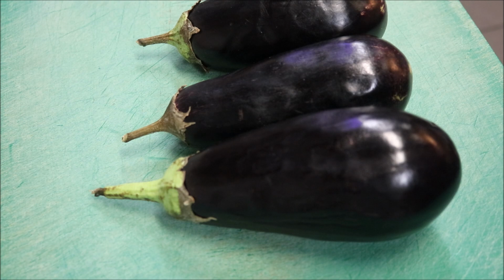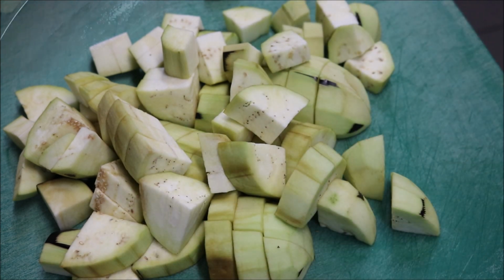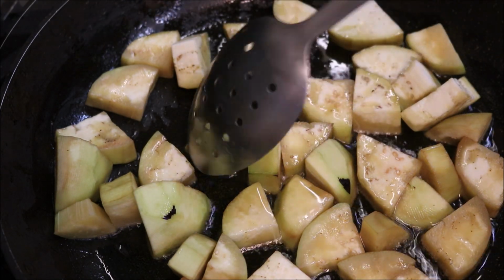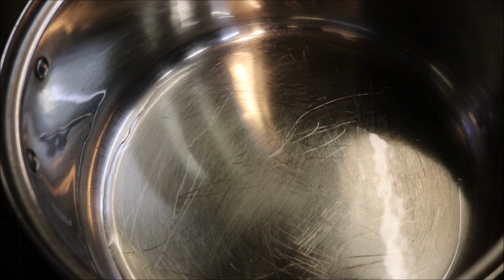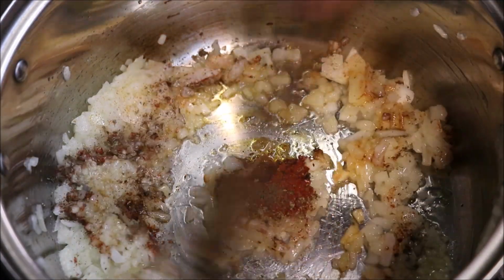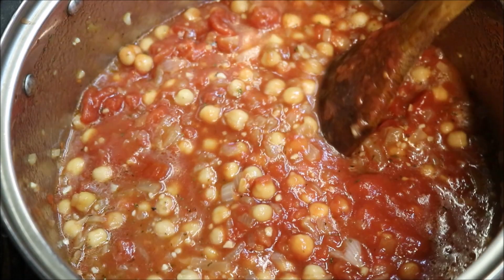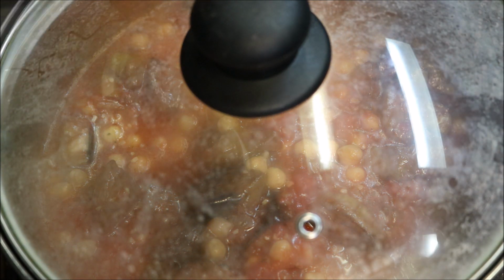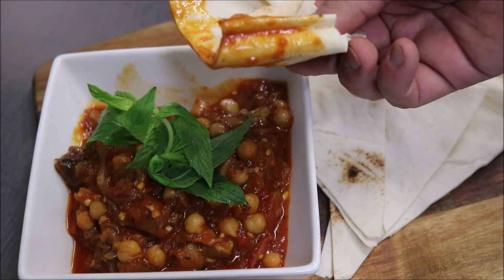How To Make Lebanese Maghmour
I am a full time, self trained executive chef dedicating my time in my 2 family restaurants in Sydney, Australia. I also carry alot of experience and

3 medium eggplants, peeled and cubed
oil for frying
1 brown onion, finely chopped
3 tbsp olive oil
4-5 crushed garlic cloves
1 tsp dried mint
1 tsp salt
1 tsp sweet paprika
1/2 tsp black pepper
1 cup cold water
2 cans chickpeas (2 400g cans)
2 cans crushed tomatoes (2 400g cans)
1 tbsp tomato paste

Garnish with fresh mint or parsley. Serve on its own, with bread or with rice